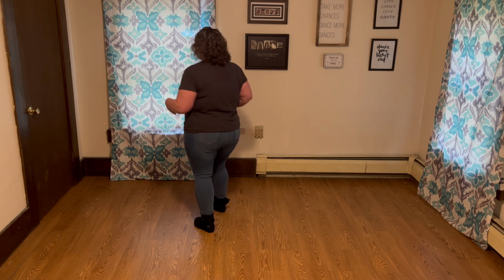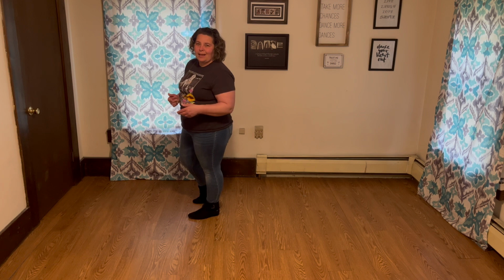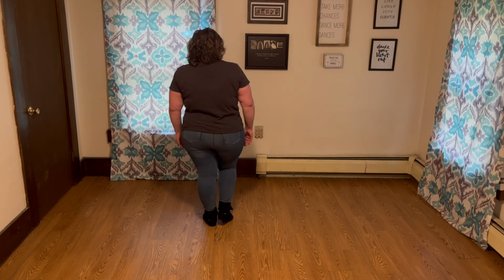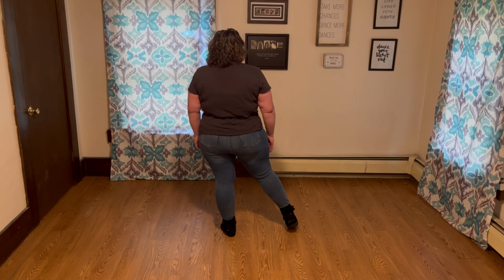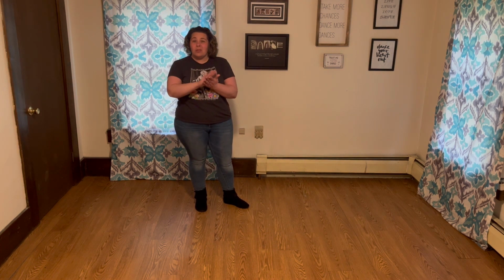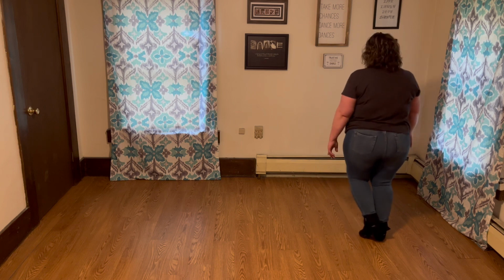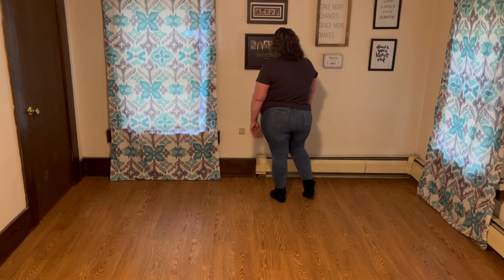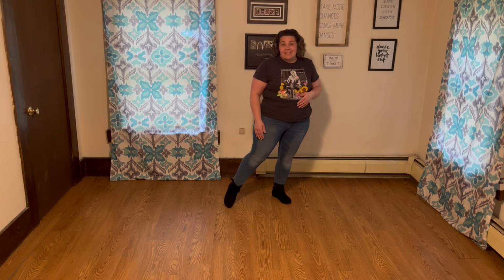Good girl line dance tutorial Beginner choreography by Karen Tripp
Co. Karen Tripp
32 count 4 wall ultra beginner

Tutorial starts at 3:31
Rear demo starts at 10:31